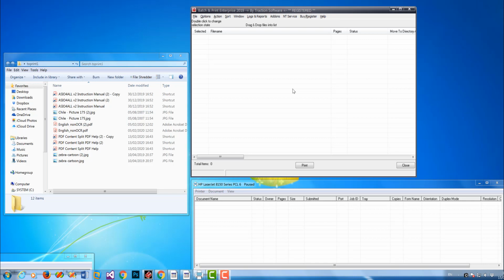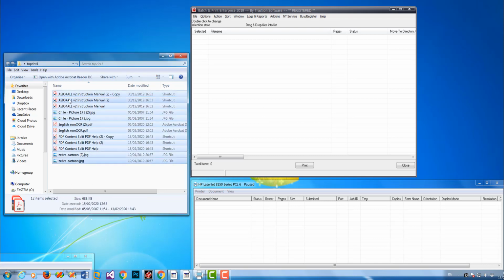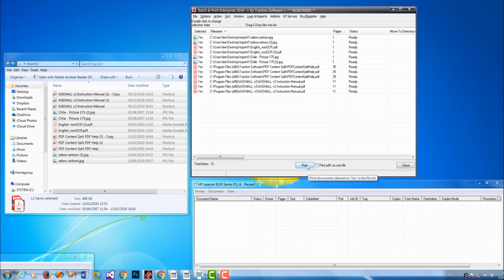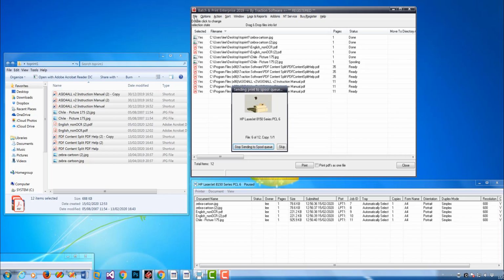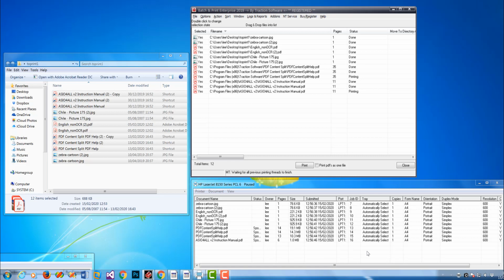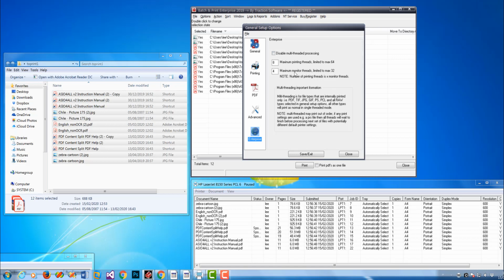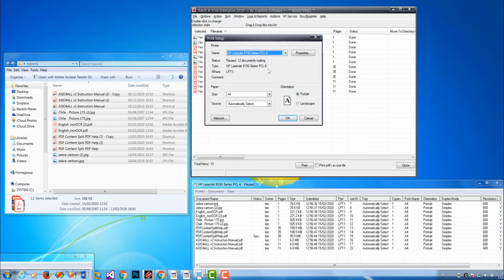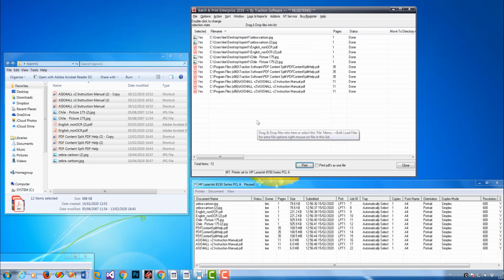How to Print Multiple Files at Once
This tutorial will show you how to print multiple files at once with Batch & Print Enterprise

Batch & Print Enterprise is for batch printing documents from a retainable list which can be automatically printed in document sequence of your choice, All associated shell printable documents are supported, e.g. PDF, MS Word, HTML, Text Files, Image formats, Excel Spreadsheets, PowerPoint Presentations and many more.
The Enterprise version features multi core, multi-threaded processing and multi-threaded printing for printing large scale. multi-threaded printing of file types: pdf, spl, tiff, jpeg, gif, .ps, .pcl, .bmp, .wmf, .nef, .crw, .cr2 & .png for printing large scale. All other file types are still supported but are printed single threaded.

Batch & Print Enterprise software monitors the spool queue of your chosen printer for seamless sequence printing to your desired choice, Other features of this software include Directory monitoring, FTP, SFTP, FTPS, POP3 & IMAP Email monitoring, Print scheduler, printer load balancing, pre-processing for converting PDF to Postscript without using Acrobat, internal direct printing of native printer formats like PS, PCL, PRN, drag & drop of files for ease of use, save, load, append batch lists for later use, list ordering options, refresh lists to pickup new files, separator pages between each file options, pdf portfolio file support, batch file replication, DOS & VBS scripts within list, zip,7zip & rar file support, logging & reporting, email notifications, can run as an NT service, full command line support and it also recognizes number of pages in PDF files, Append and print groups of pdf's for printing as one job file, quick job setup for printing lists of files quickly by task name, pdf color/bw splitting option to different printer setups/different printers, conversion of website, html, asp, aspx, php, word doc, docx, docm, rtf, jpeg, dwg, dxf, mht & txt files to pdf with optional append printing as one file + lots more features.

Batch & Print Enterprise to date has 1,000's of satisfied customers, some of the largest printing organizations like Xerox use Batch & Print Enterprise as their first choice batch print solution.